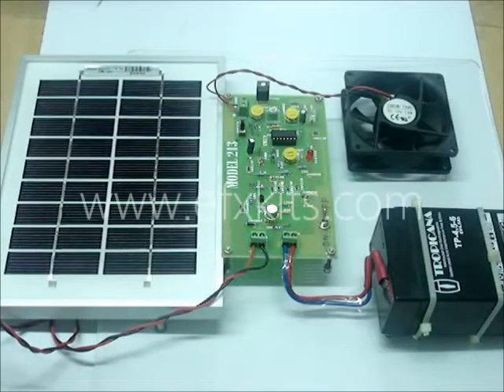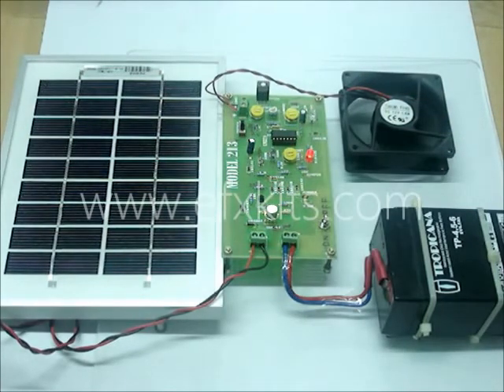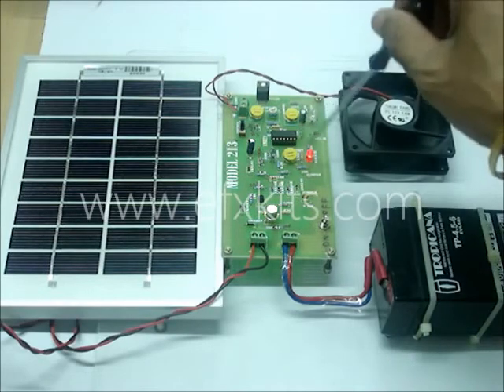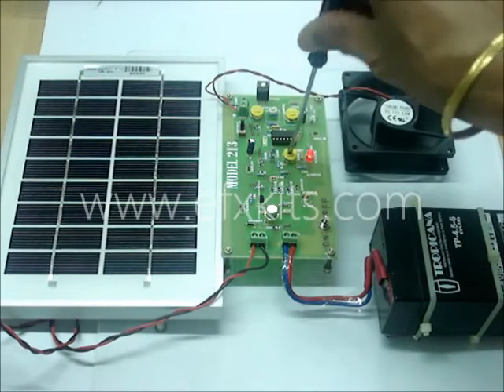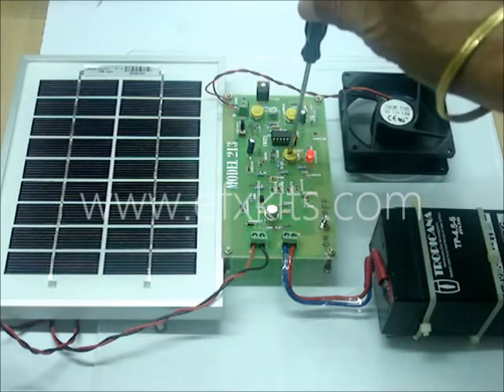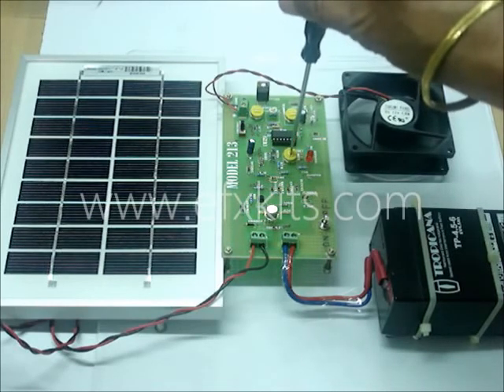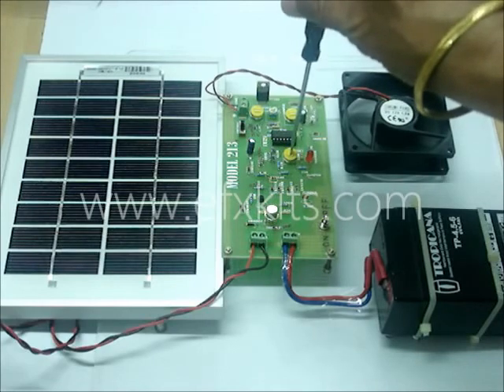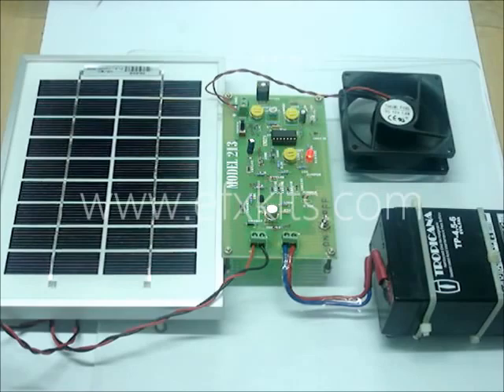Solar Power Charge Controller Final Year Engineering Projects